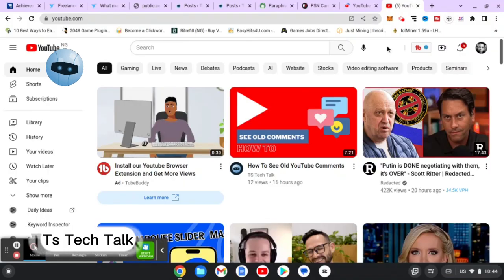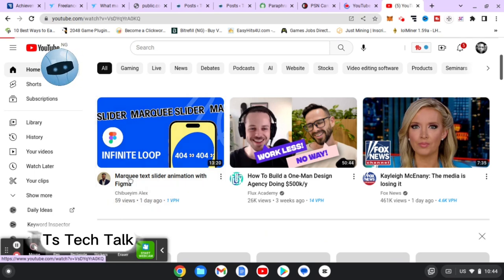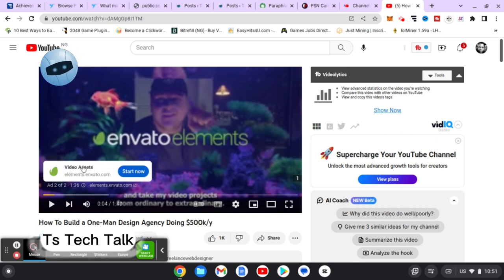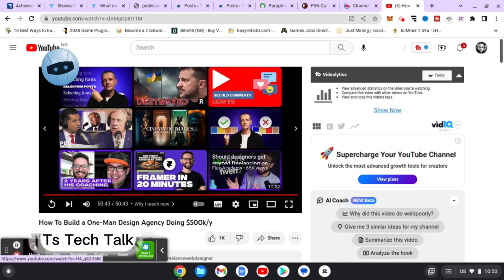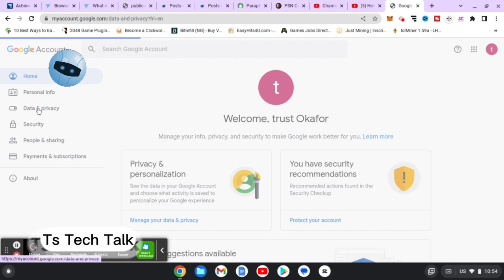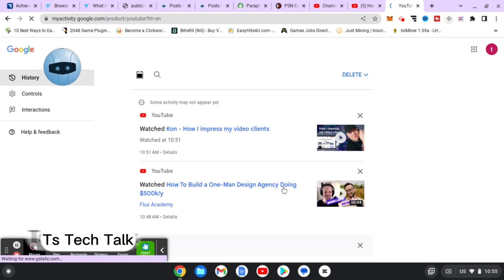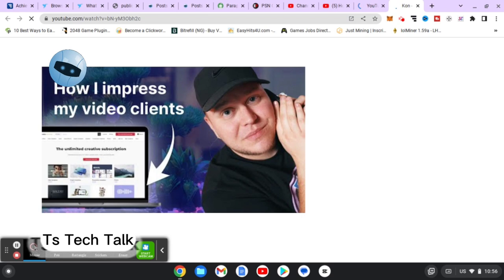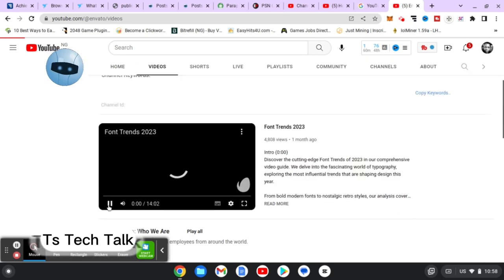How To See Ads You Watch On YouTube PC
Watch How To See Ads You Watch On YouTube PC, while watching youtube videos ads play and you might skip by mistake or want to rewatch an old ads that is where this steps will be helpful because this will help you see old ads you have watched before now and you can always replay or visit the channel for more information that you want.